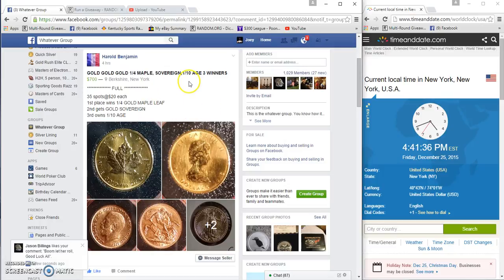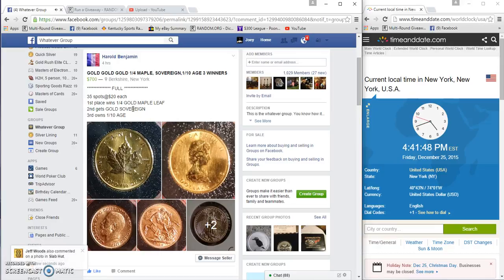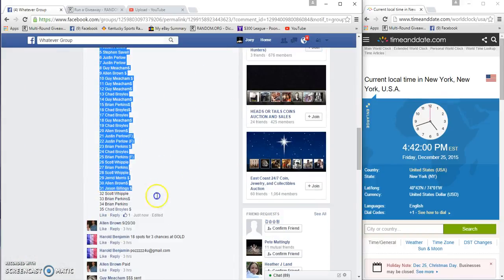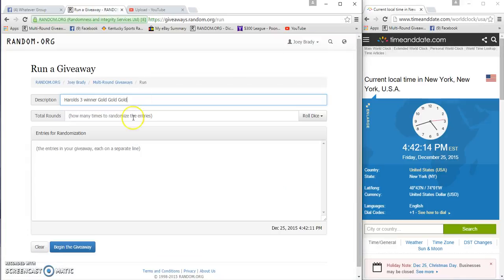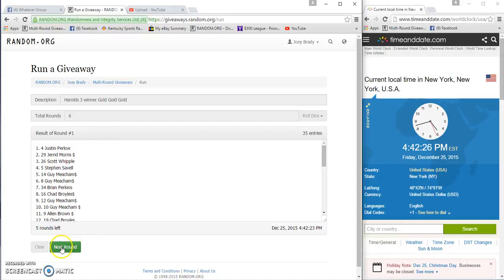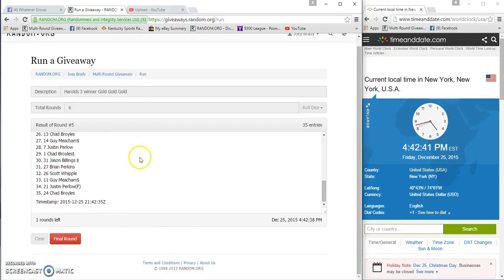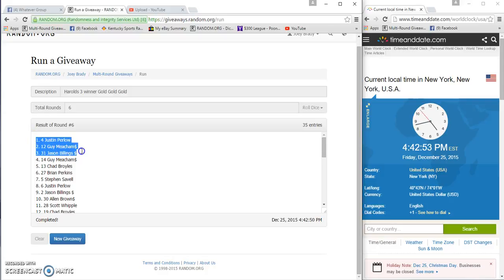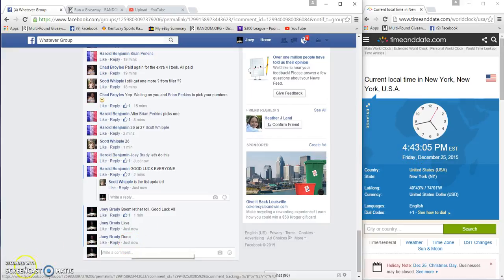Haorls 3 winner Gold Gold Gold